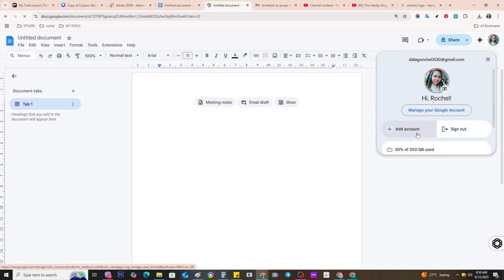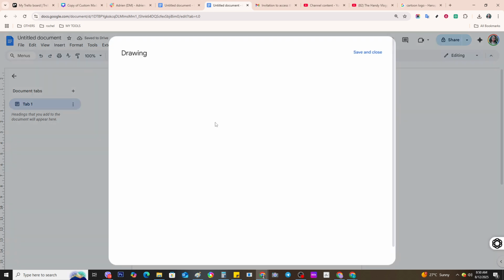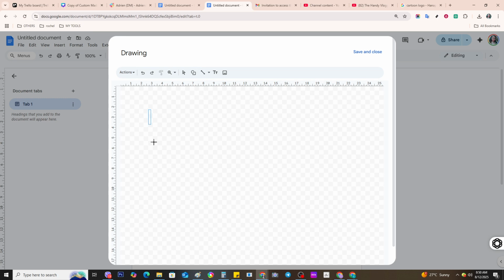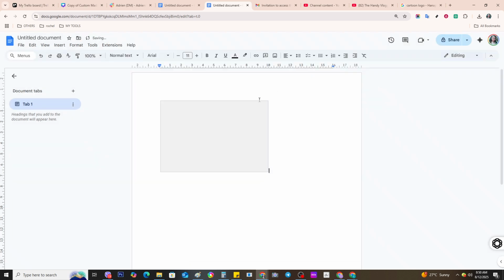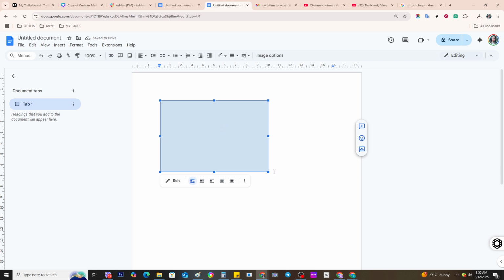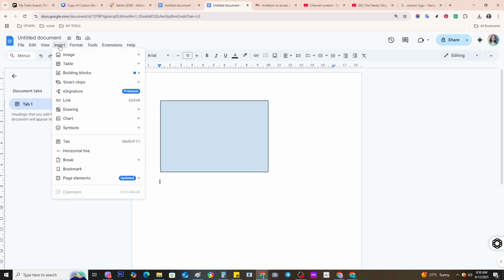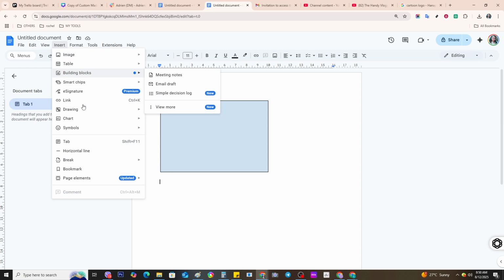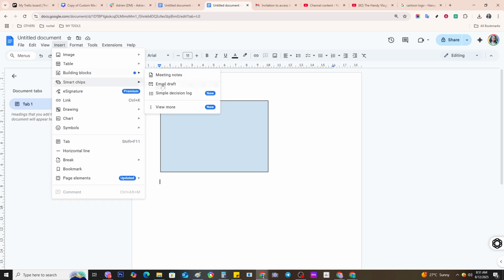How to Insert Square In Google Docs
Need to add a square shape in Google Docs for diagrams, flyers, or creative layouts? 🟦 This quick tutorial will show you step-by-step how to insert, format, and customize a square in your document.

📌 What you’ll learn:

How to use the Drawing Tool in Google Docs

Creating a perfect square with the shape feature

Changing color, border, and size

Moving and aligning your square anywhere in the document

Using squares for designs, labels, and charts

This method works on both desktop and Chromebook—and it’s 100% free!

In this video, you'll get step-by-step instructions on how to easily add a square symbol to your documents. Learn to use the drawing tool and insert shape for design or presentation purposes. These techniques will help you with ease and precision.